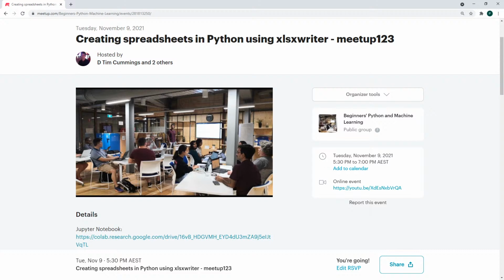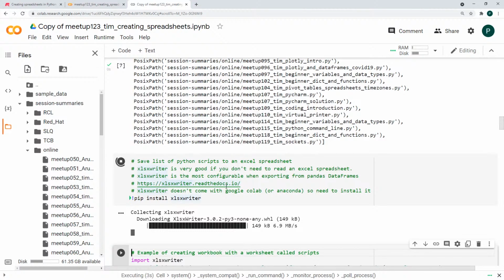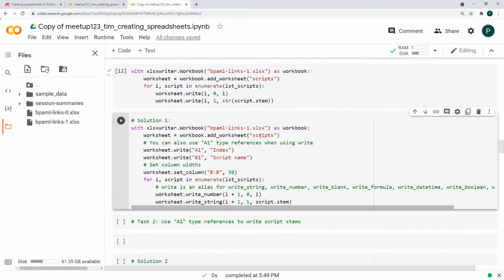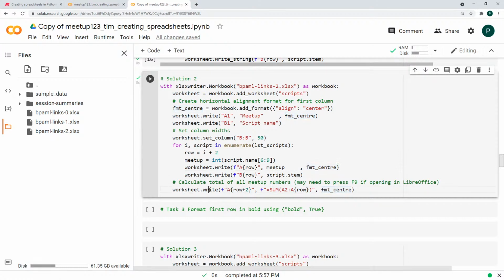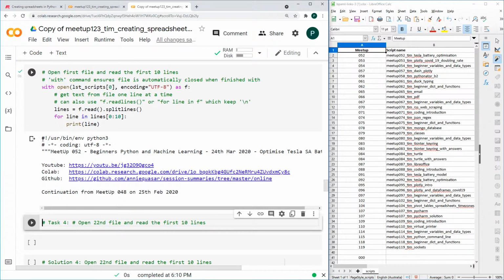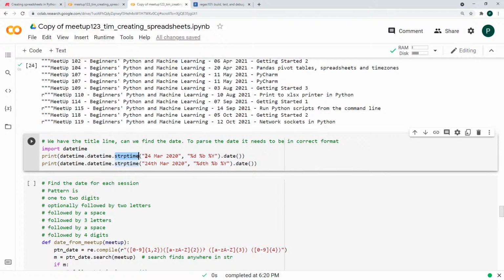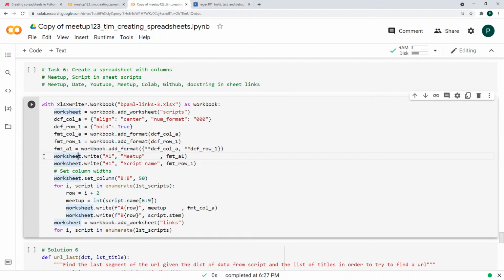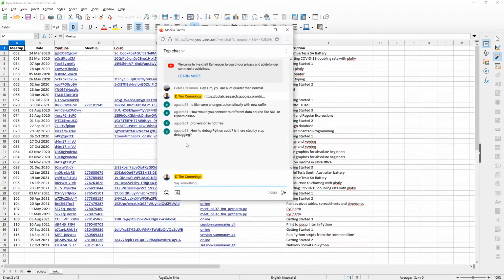123 - Creating spreadsheets using Python and xlsxwriter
In this session, you will programmatically create a spreadsheet using Python and the third party library xlsxwriter. It is the third session explaining the technology we used to create our own print-to-xlsx virtual printer in meetup 110.

Although meetup 110 requires you to install your own copy of Python, this session will be completely using Google Colab so all you need is a Google account and Internet access.